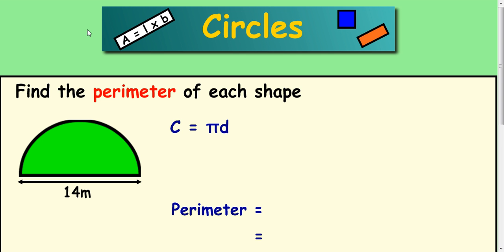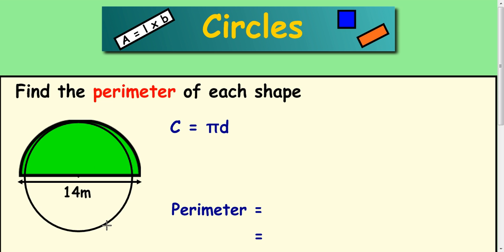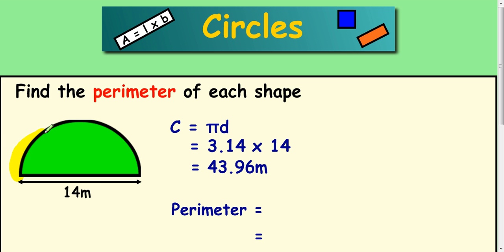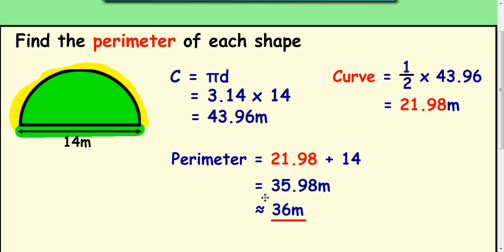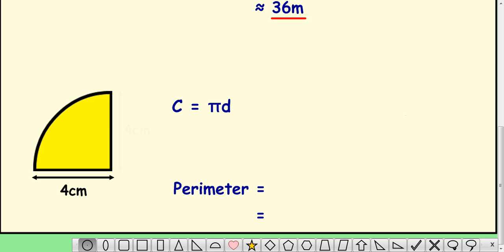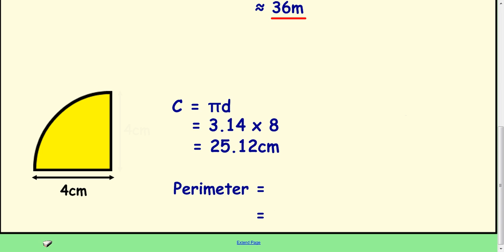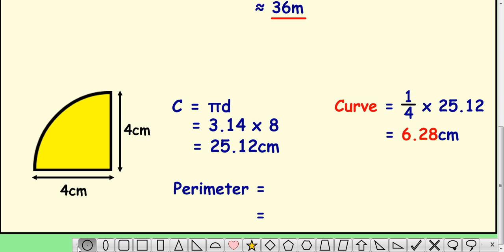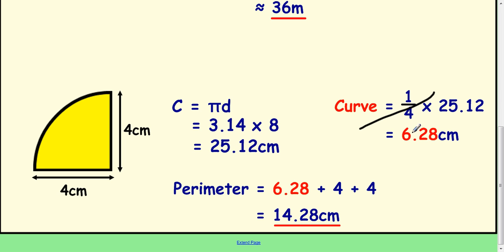Circles - Calculating the Perimeter of half and quarter circles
A Maths lesson that shows you how to calculate the perimeter of a semi-circle or quarter circle in a few different ways